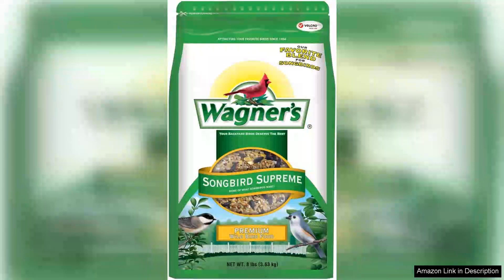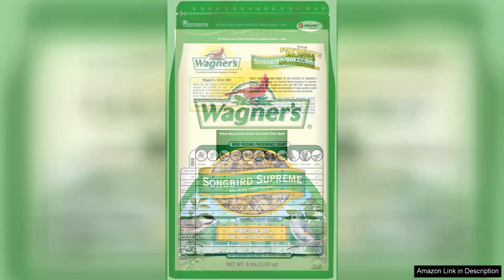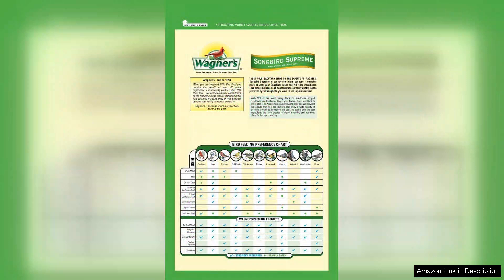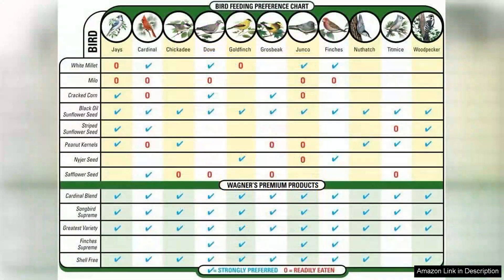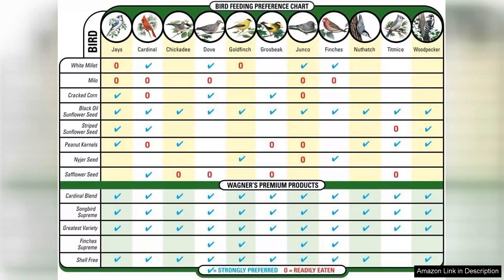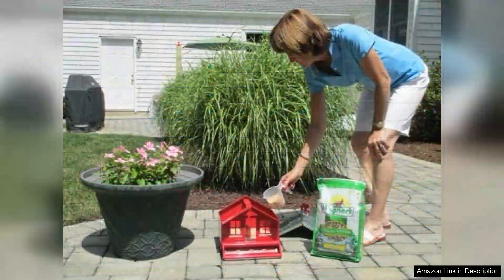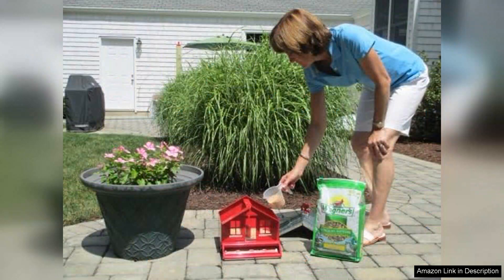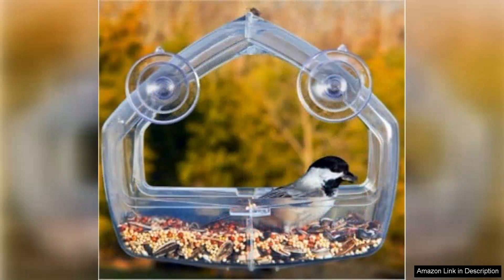Wagner's 62042 Songbird Supreme Blend Wild Bird Food 8-Pound Bag Review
Wagner's 62042 Songbird Supreme Blend Wild Bird Food is an exceptional choice for bird enthusiasts looking to attract a variety of feathered friends to their backyards. This 8-pound bag is packed with a carefully curated mix of seeds and grains that appeal to a wide range of songbirds, making it a favorite among both novice and experienced bird watchers.

One of the standout features of this blend is its impressive ingredient list, which includes sunflower seeds, safflower seeds, and millet. These components are not only nutritious but also highly appealing to popular songbird species such as cardinals, finches, and jays. The blend’s high fat content provides essential energy for birds, especially during the colder months when food sources are scarce.

I've noticed a significant increase in the variety and number of birds visiting my feeder since switching to Wagner's Songbird Supreme. The vibrant colors and lively songs of the birds it attracts create a delightful spectacle in my garden. Additionally, the blend seems to be less wasteful than some other products, as the birds devour almost everything, leaving little behind.

The 8-pound bag is convenient and easy to store, making it a practical choice for regular use. I appreciate that the packaging is resealable, helping to maintain freshness and prevent pests.

However, it's worth noting that some birds may prefer specific seeds, so results can vary based on local species. Despite this, my overall experience has been overwhelmingly positive. Wagner's Songbird Supreme Blend is an excellent investment for anyone looking to enhance their bird-watching experience.

In conclusion, if you're seeking a high-quality bird food that effectively attracts a diverse range of songbirds, Wagner's 62042 Songbird Supreme Blend is a top-tier option that delivers on its promises. Highly recommended!